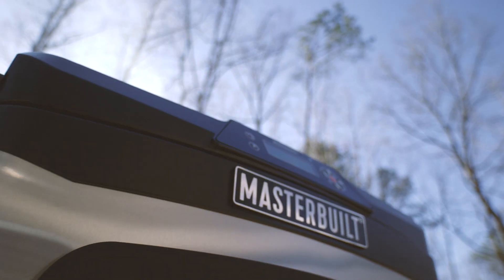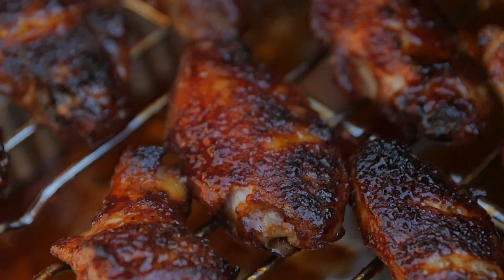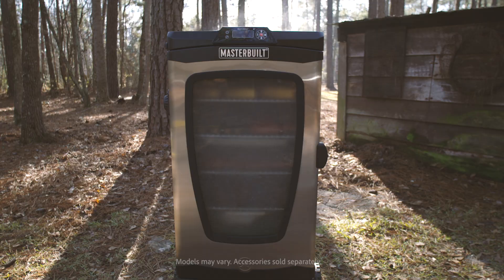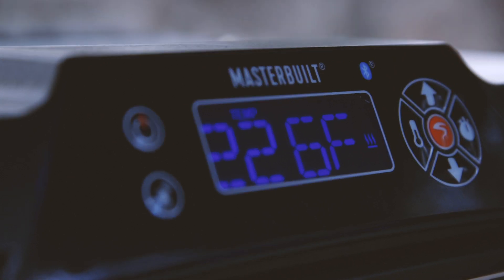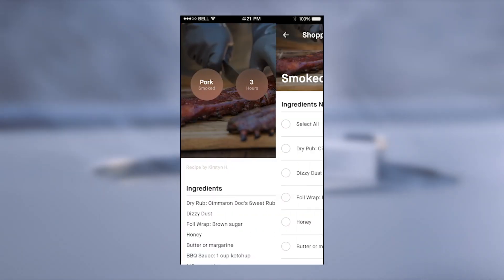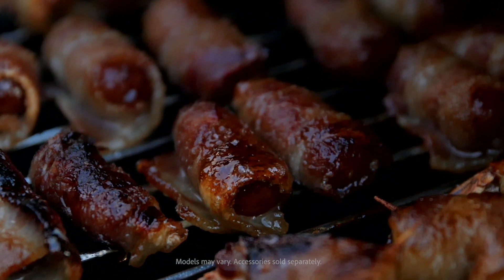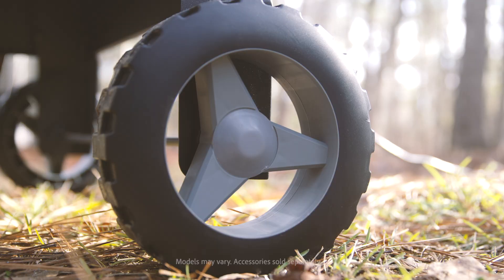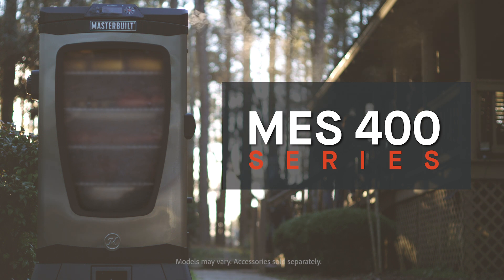The Masterbuilt MES 400 Series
The next evolution in smoking is here.

Designed specifically with the barbecue and tech enthusiast in mind, the MES 400 Series features innovation both a novice and a pro will appreciate.